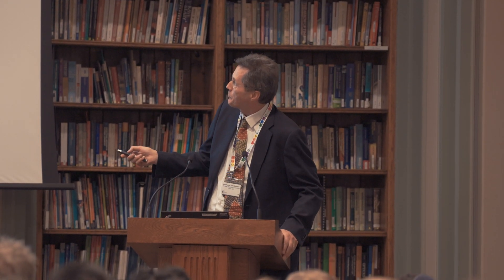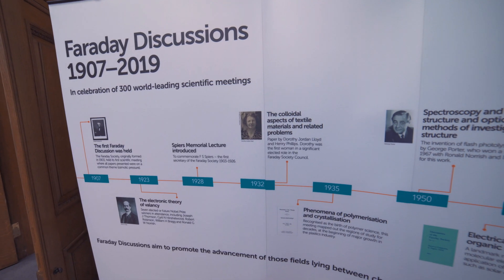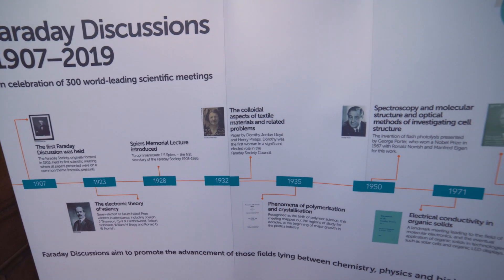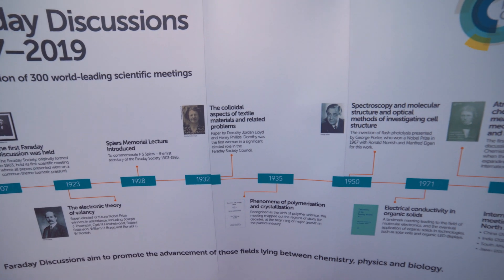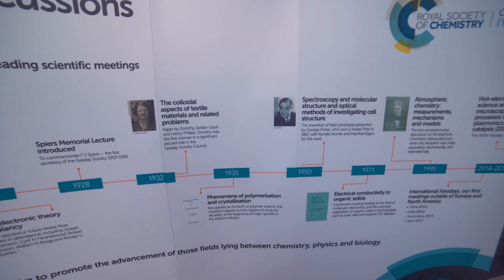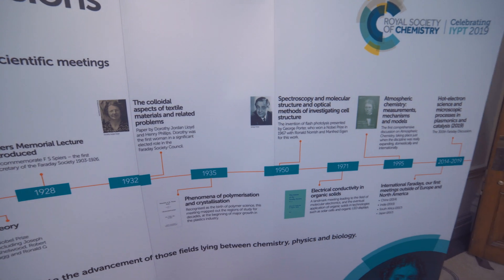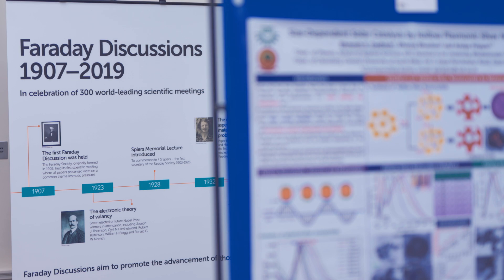300th Faraday Discussion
Celebrating the 300th Faraday Discussion since the meetings began in 1907.

Faraday Discussions have a special format where research papers written by the speakers are distributed to all participants before the meeting, and most of the meeting is devoted to discussing the papers. Everyone contributes to the discussion - including presenting their own relevant research. The research papers and a record of the discussion are published in the journal Faraday Discussions.

Over the last 10 years, the field of plasmonic research has emerged as an extremely promising technology with several main fields of application: information technologies, energy, high-density data storage, photovoltaics, chemistry, biology, medicine and security. One of the most prominent applications, bridging the physical, chemical and biomedical sciences, has been in the area of sensing, where the intense nanoscale light fields around metallic nanostructures have been utilized for surface-enhanced spectroscopies of molecules.